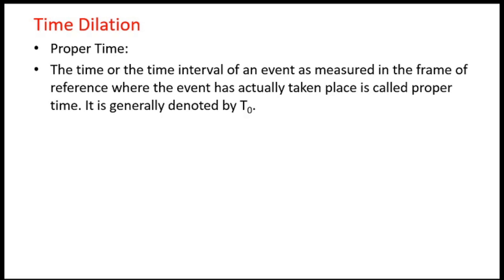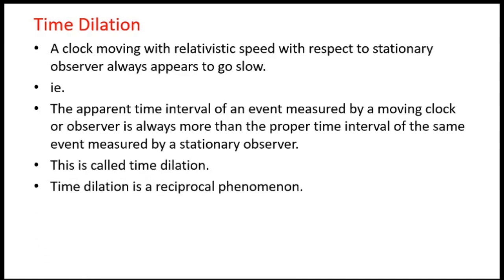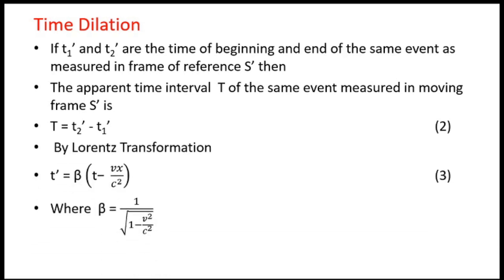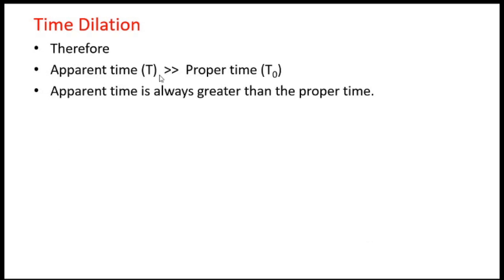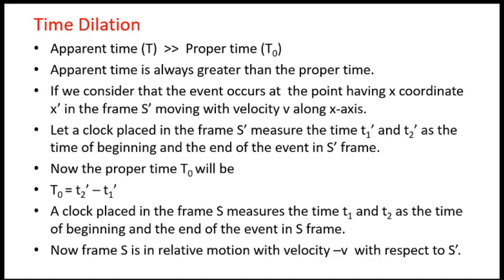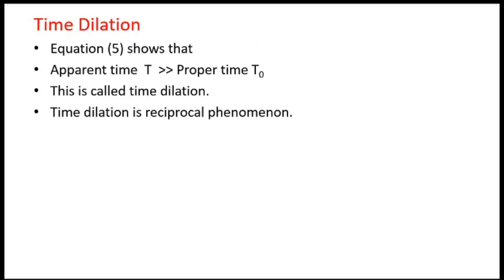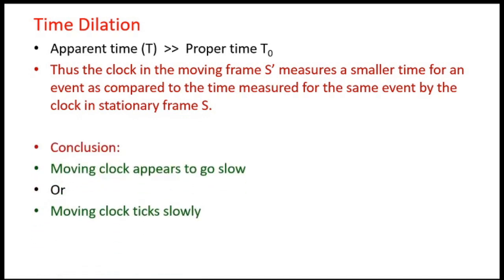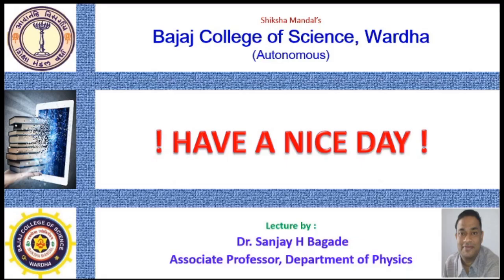Time Dilation by Sanjay.Bagade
Lecture deals with the concept of time dilation in relativity.